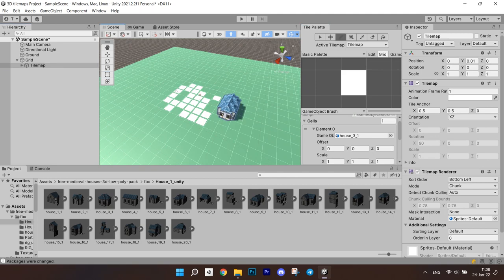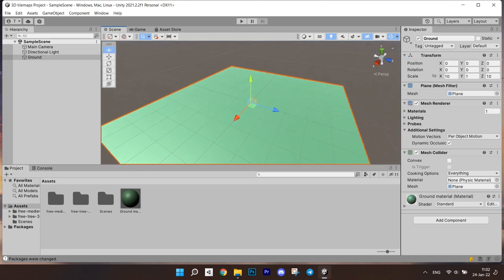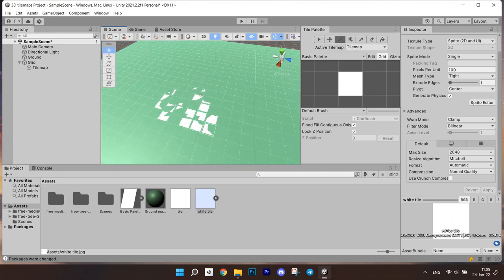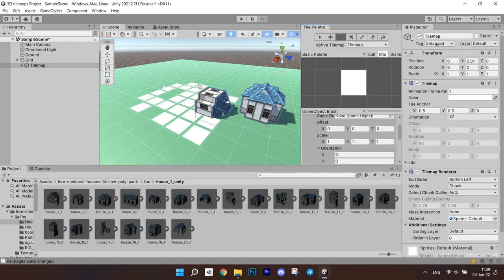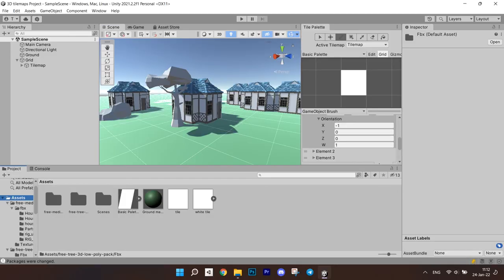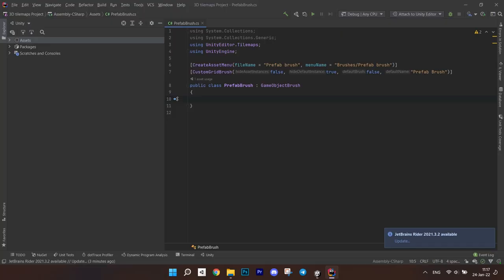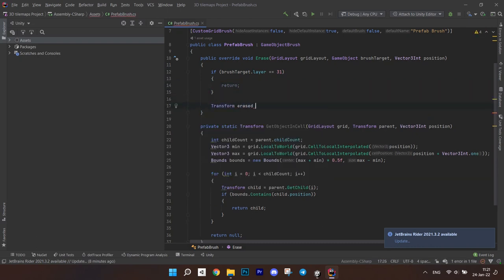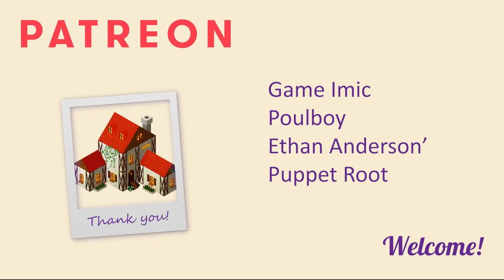How To Build 3D Worlds with Unity Tilemaps | Tutorial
Unity has a built-in feature that allows building 3D worlds on tilemaps. In this video, you will learn how to set up a tilemap in 3D, work with a prefab brush and write a script for a custom grid brush.

⏱️ Timestamps ⏱️
0:00 What this video is about
0:25 3D tilemaps in Unity
1:02 How to set up a 3D tilemap
2:30 GameObject (Prefab) Brush
3:52 How GameObject brush works
5:00 Scripting: save the brush
5:40 Scripting: Custom Erase method
7:46 Where to use tilemaps in 3D
8:19 Outro